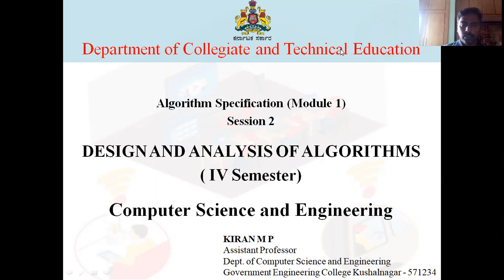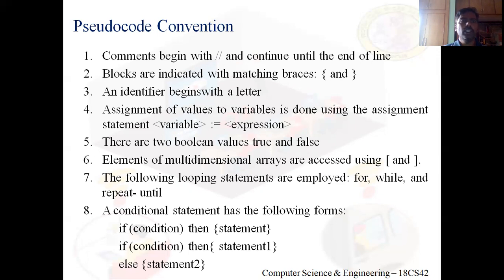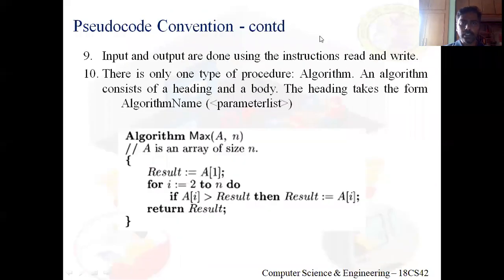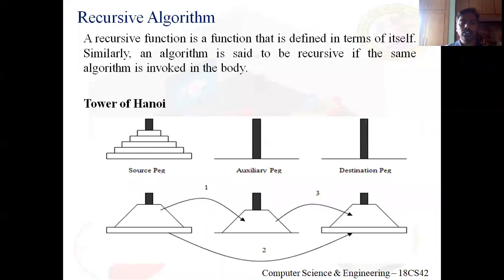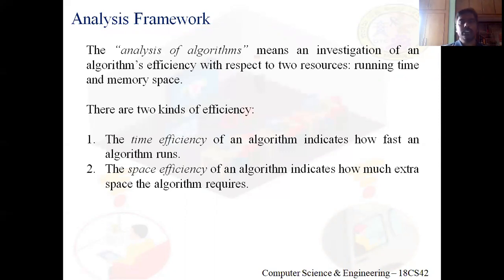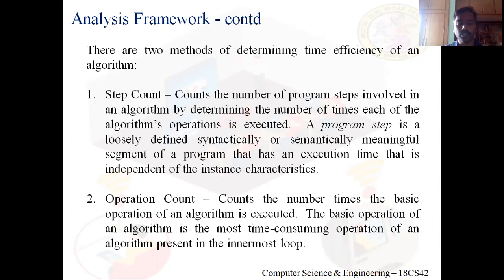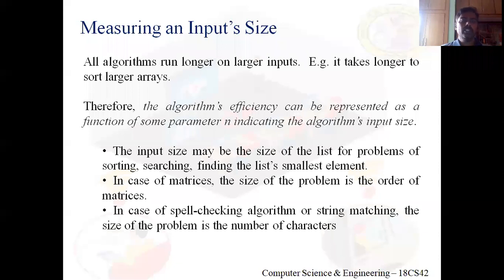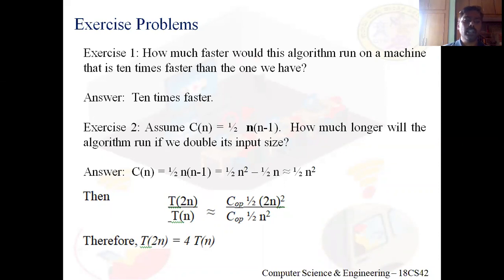DESIGN AND ANALYSIS OF ALGORITHMS CSE_18CS42_U1_S2_Pr